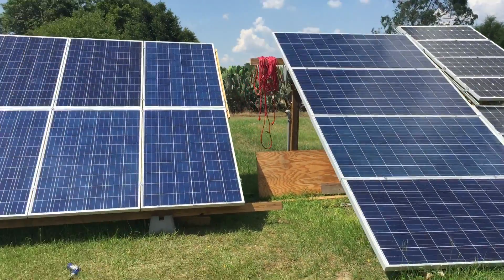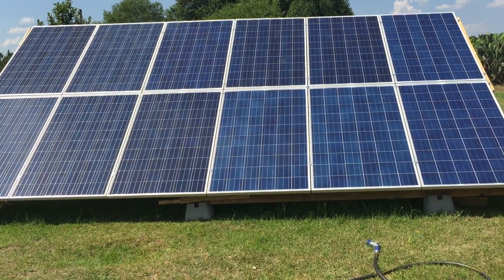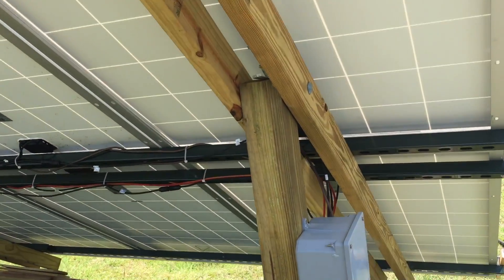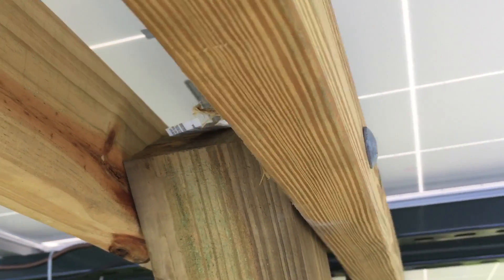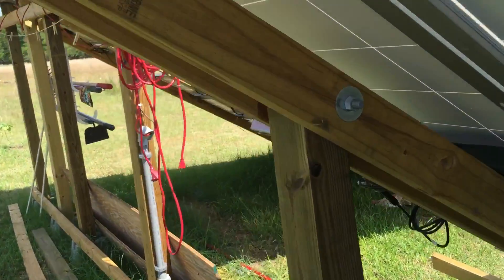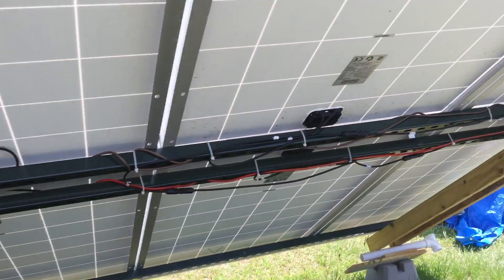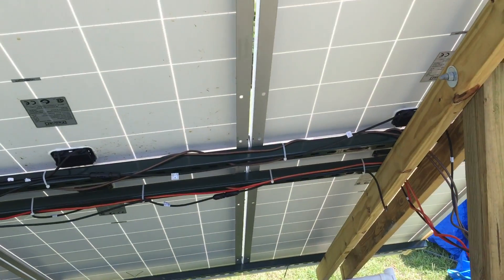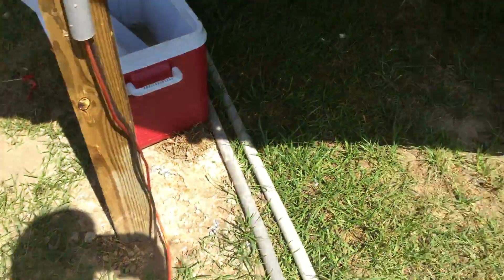DIY Solar Panel trackable Ground Mount System 3kw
A tour of my new ground mount system that supports a pivot. Design can be extended for 12kw just more poles and more unistrut.

Learn how to build a ground array and more.

100% Solar power is what i wanted. I did it. My home is powered 24 / 7 / 365 days a year from the sun. Solar during the day and of a night i run off the stored sunshine in my 35 kWh Battery bank.

Please feel free to enjoy my Off-Grid system as well as my many How to videos.

Remember if the power go's Out Then only the people that Prepared will have Power and Lights. And because of the cost. They have just enough for there needs. NOT YOURS.

Any amount helps to fund some of the procurement costs for a DIY POWER WALL CHANNEL